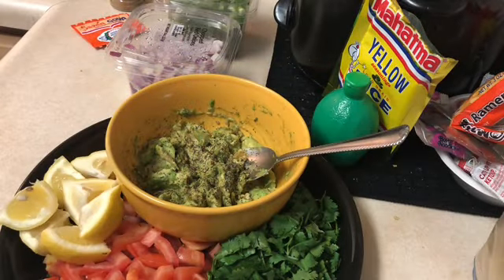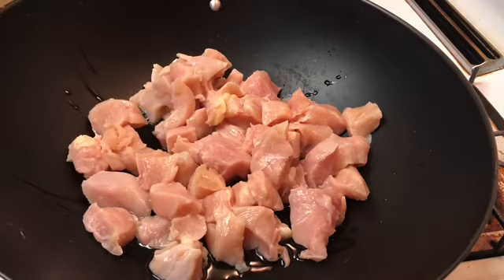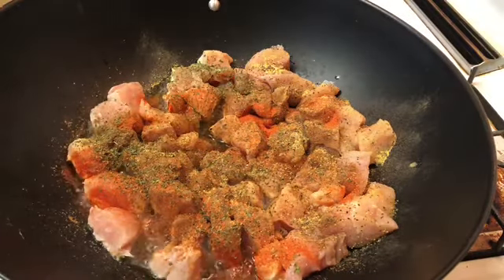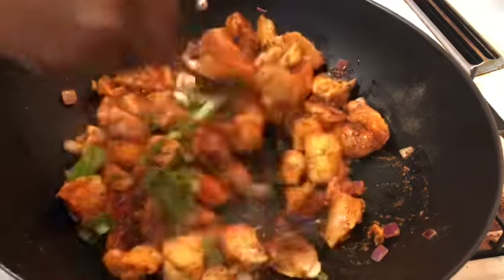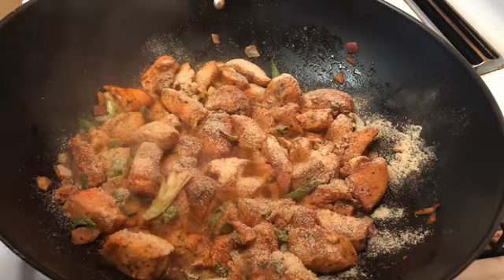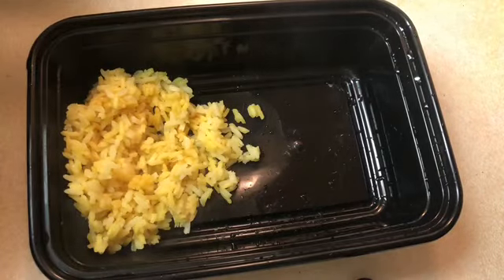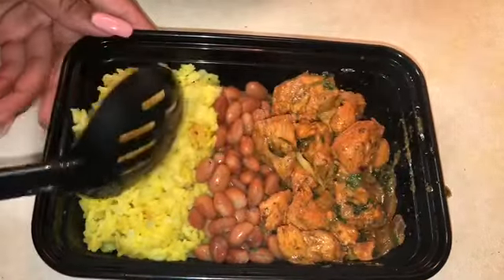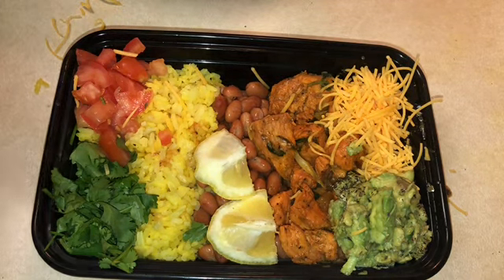CHICKEN BOWL 🍲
EL POLO LOCO CHICKEN BOWL 🌶🌶🌶